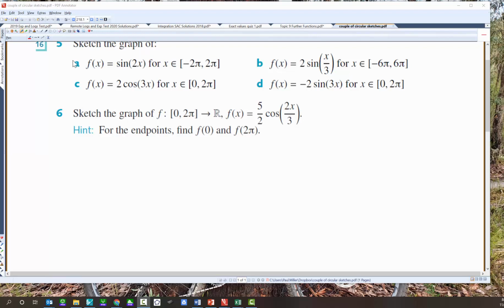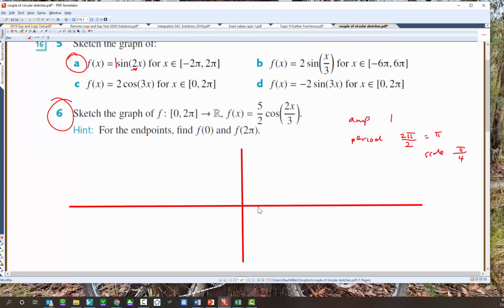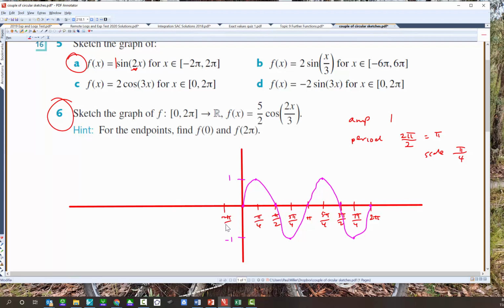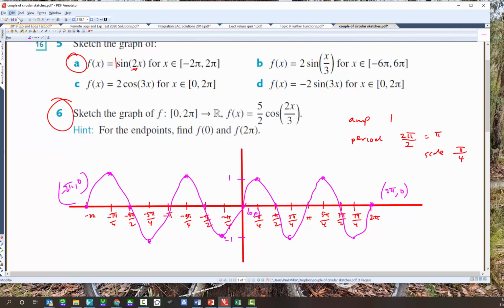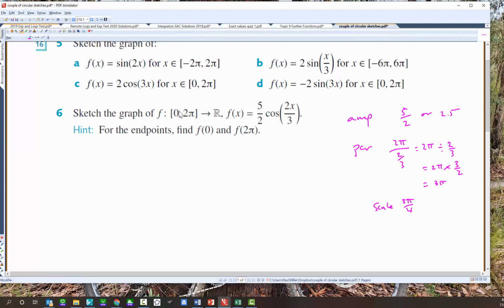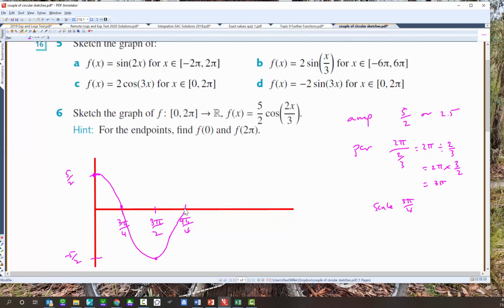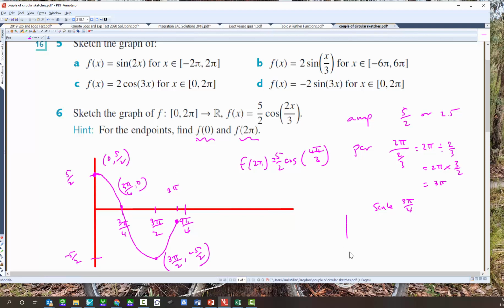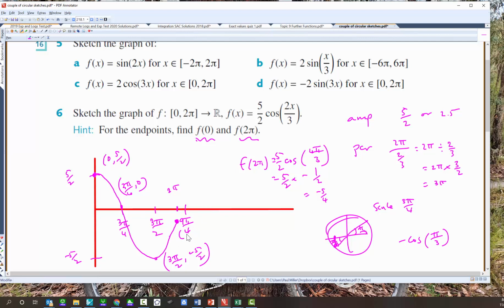Some Trig Function Sketches